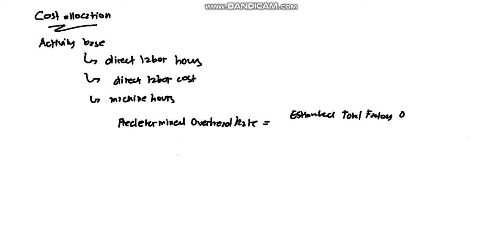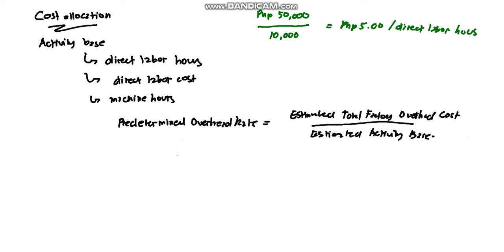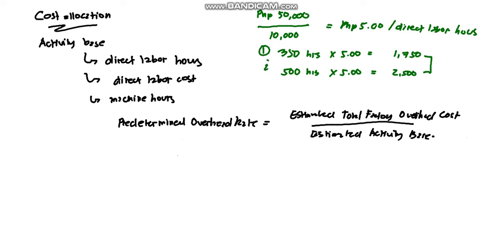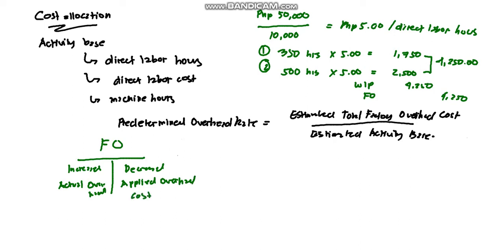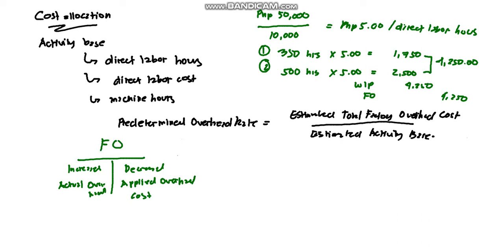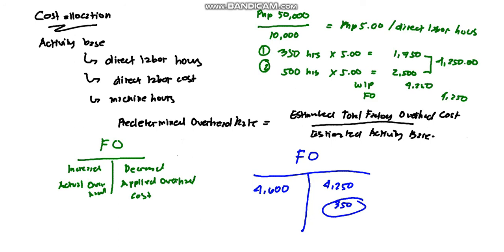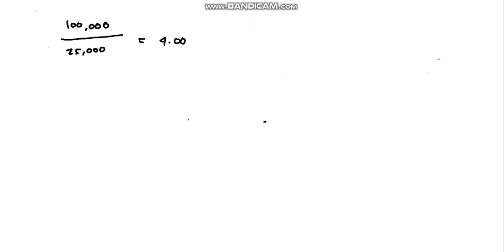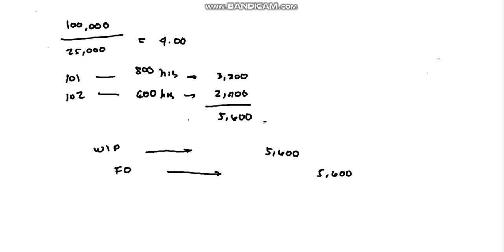Job Order Costing Part 2